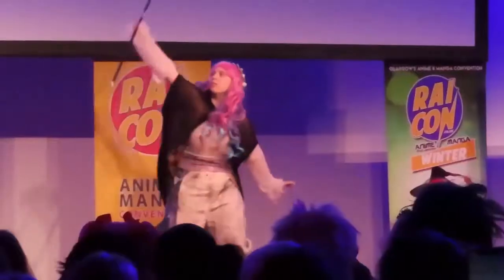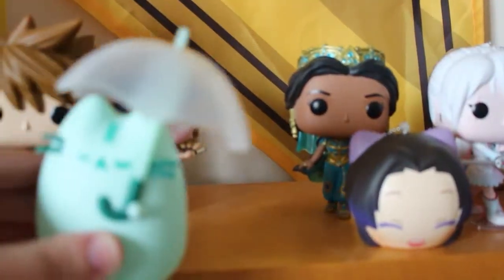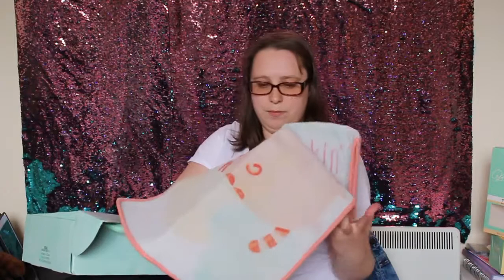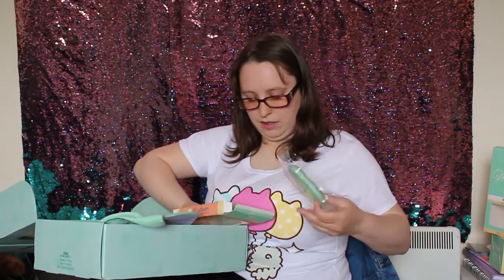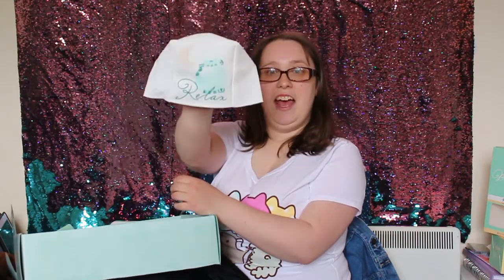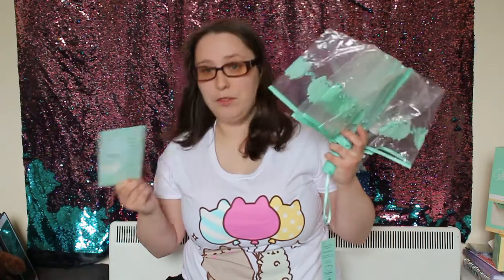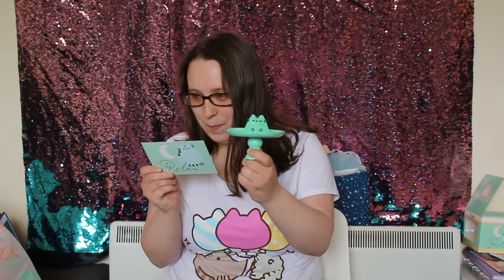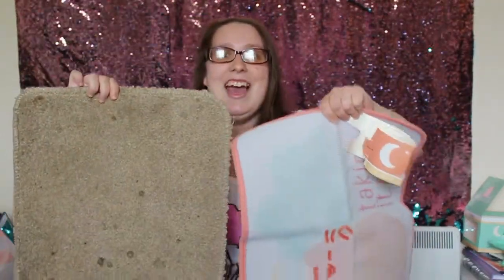Pusheen Spring 2021 UNBOXING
Opening my first gift box from Pusheen
Love the fat independent cat, who more positive than me
I need to stay Cospositive